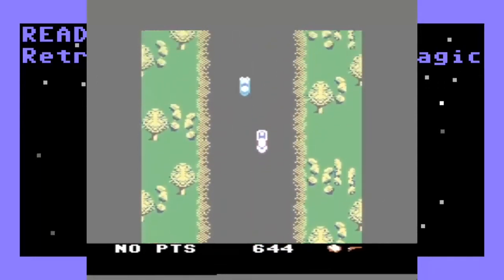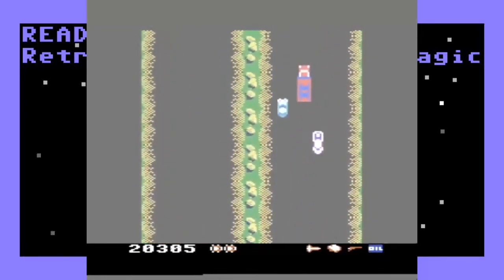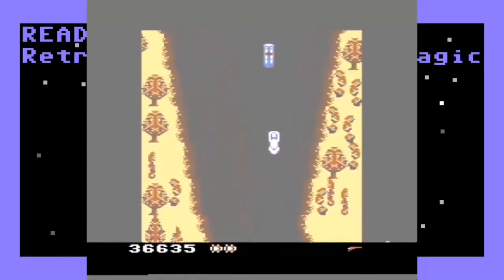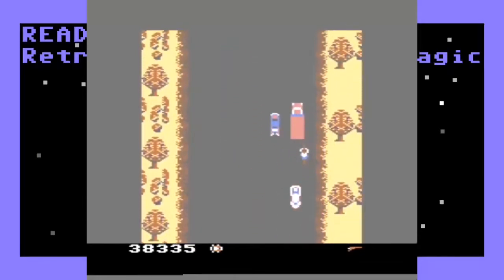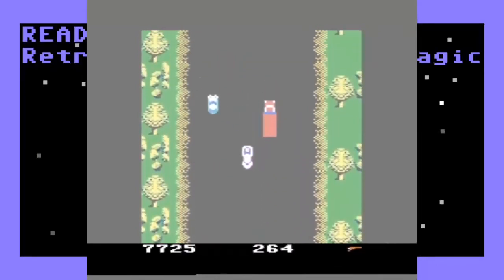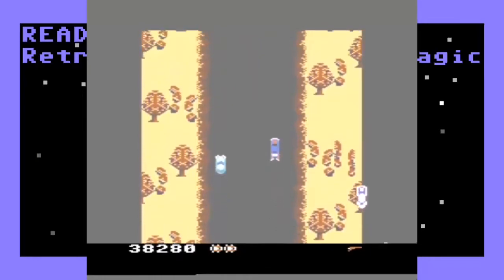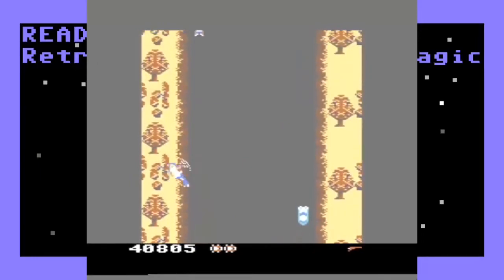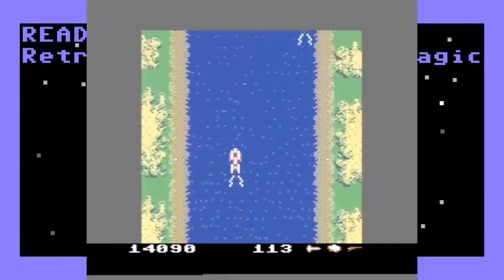Stream - Spy Hunter Wibble Dibble on the Commodore 64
Another attempt to see how far I can get in Spy Hunter on the Commodore 64, from an earlier YouTube stream.